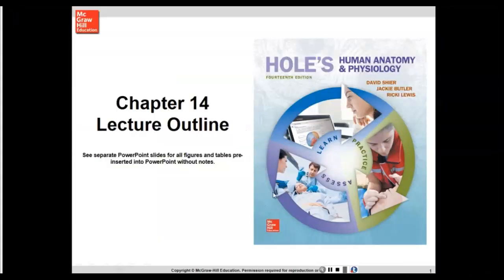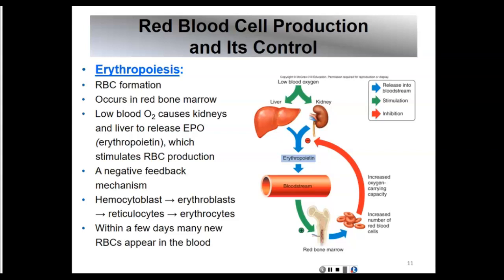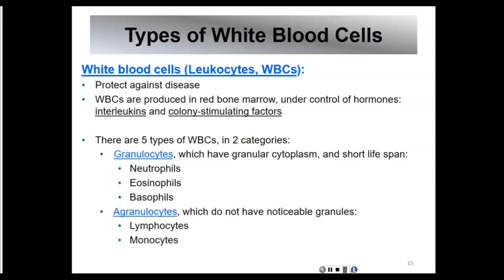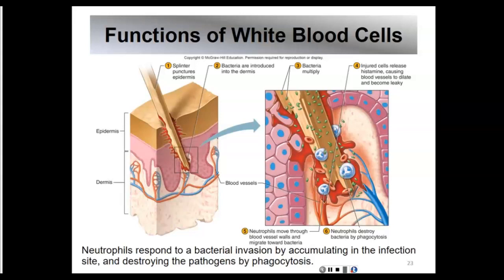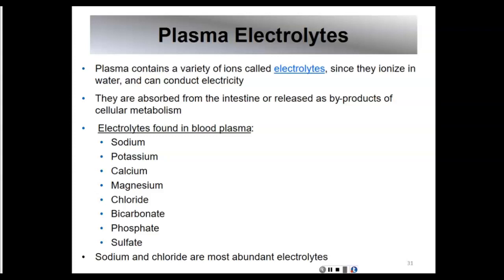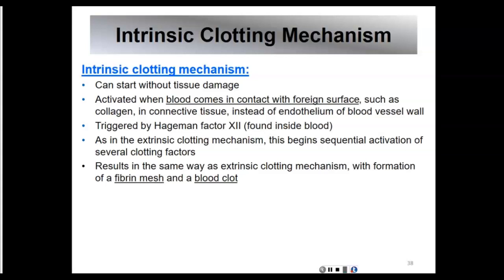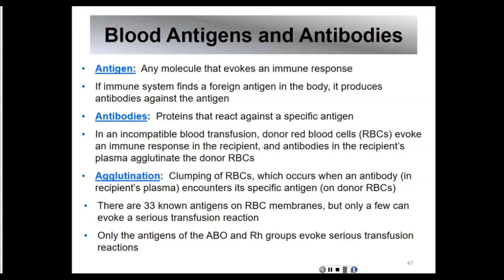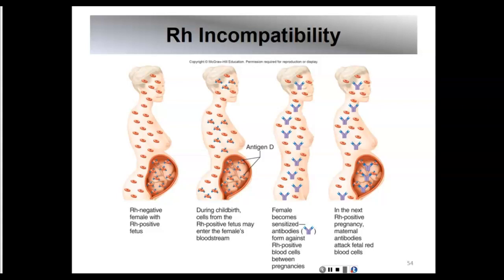BIO 1210_Chapter 14_Schueler